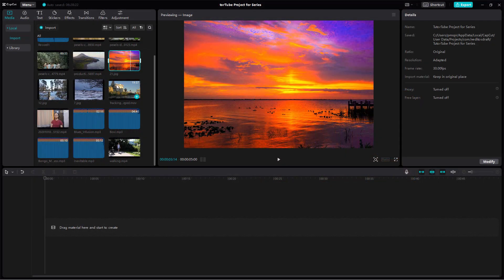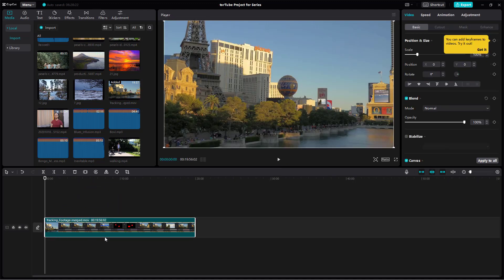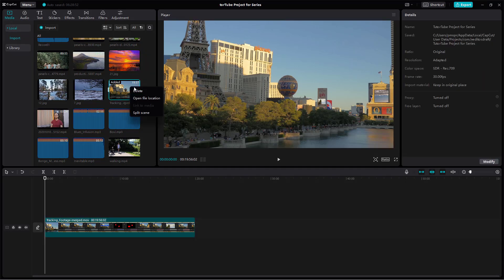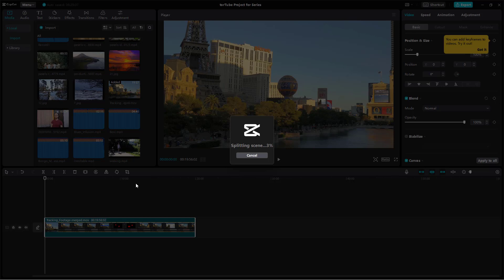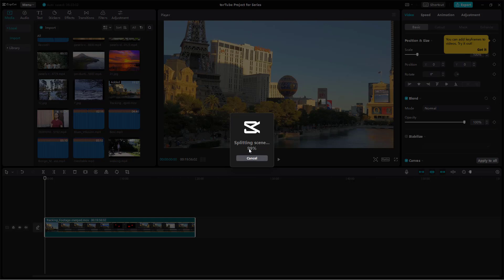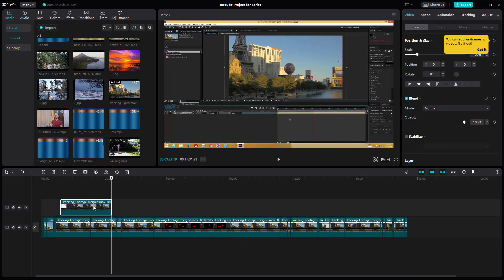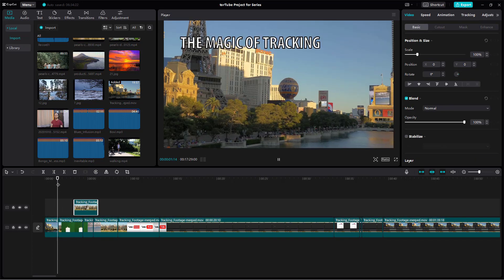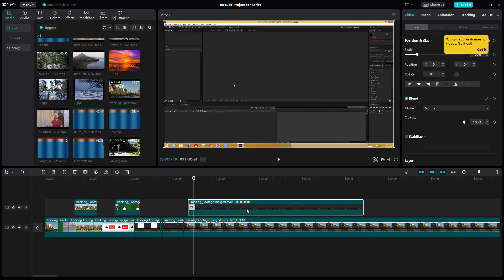CapCut Desktop Editor - Lesson 21 - Split Scene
In this tutorial, we will be discussing about Split Scene in CapCut